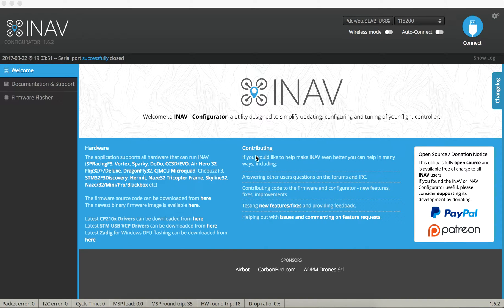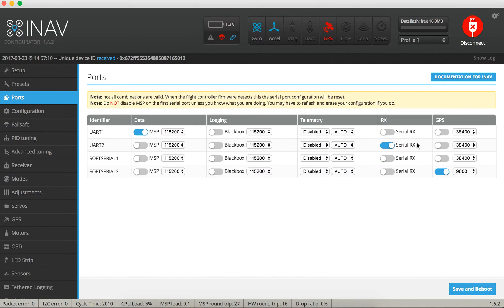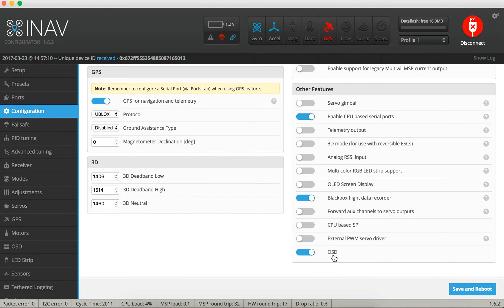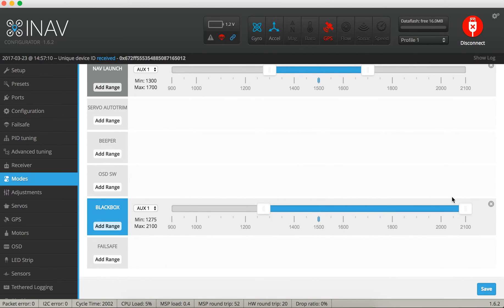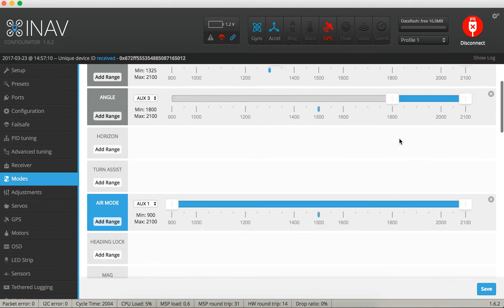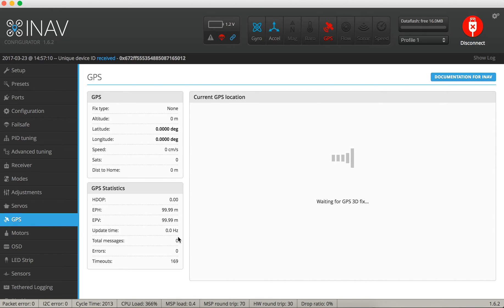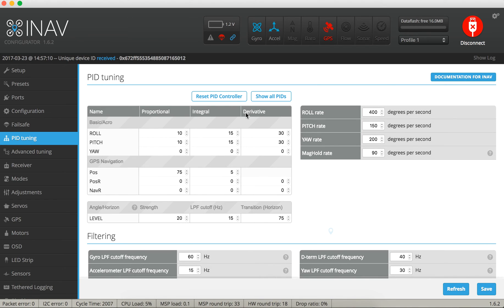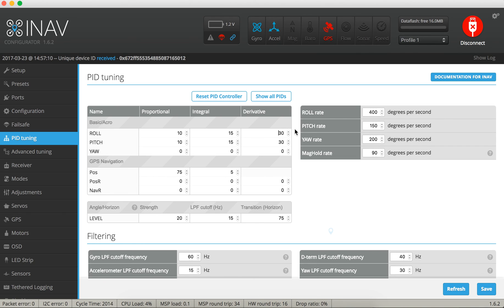Reptile S800 Sky Shadow iNav Setup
This is my S800 Sky Shadow iNav Setup so far. The PIFFs are not perfekt yet but it flies pretty well for such a small plane.

S800 Sky Shadow

(although iNav suggests this FC if you have to buy one:)
Omnibus F4

Naze GPS

Emax Metal Gear Servos